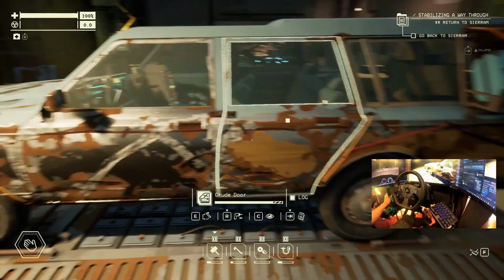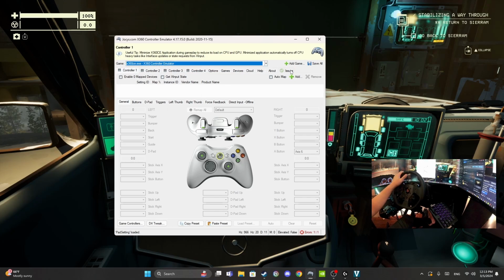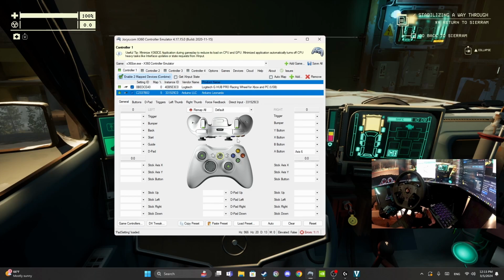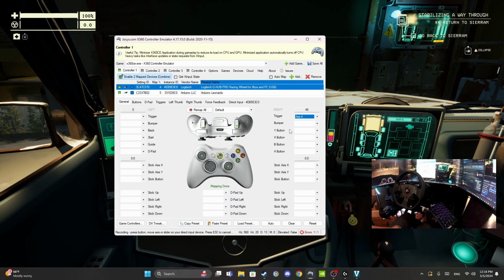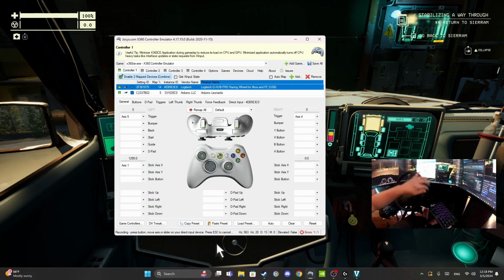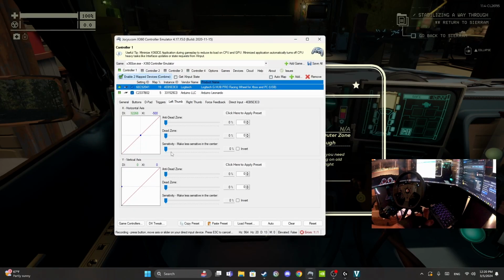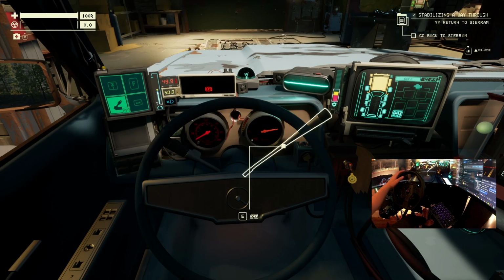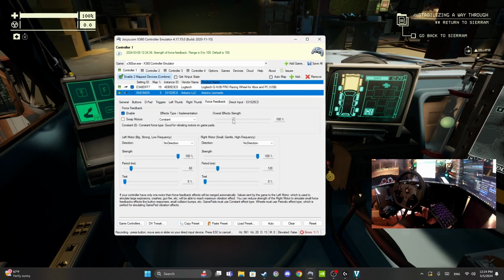Pacific Drive How to set up Racing Wheel With x360ce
X360ce is an emulator used to allow your inputs to emulate an xbox360 controller. Works well with wheels too which allows users to simulate driving with games that do not support wheels.

RIG:
Triple Asus IPS VA27EHF 100Hz refresh rate
Next Level Racing Wheel Stand 2.0
MonoPrice Dark Matter Triple Monitor Stand
Logitech G Pro Racing Wheel and Pro Pedals
Logitech Shifter
Generic Hand Brake
Random office chair on amazon lol

PC SPECS:
Intel Core I7-12700k
Asus Prime Z690-P
Gigabyte RTX 3070
Corsair Vengeance LPX DDR4 16GB x 4
Corsair RM750e
Corsair iCUE H150i RGB Pro XT

Cameras:
DJI Osmo Pocket 3
Sigma FP